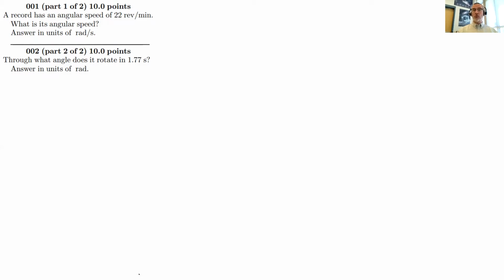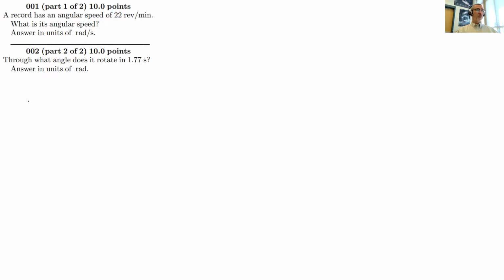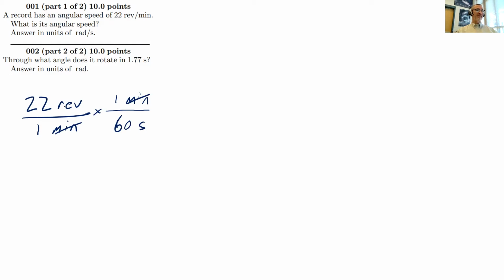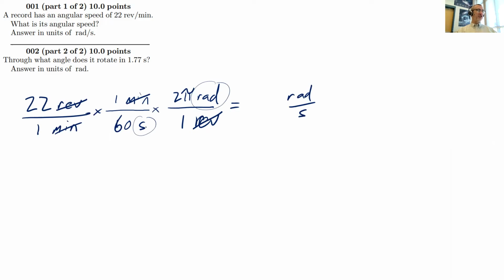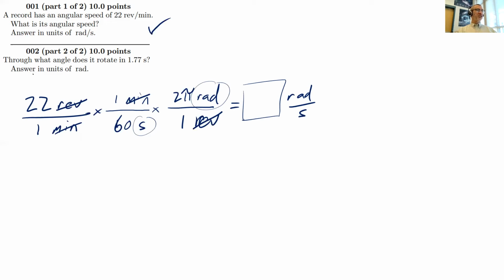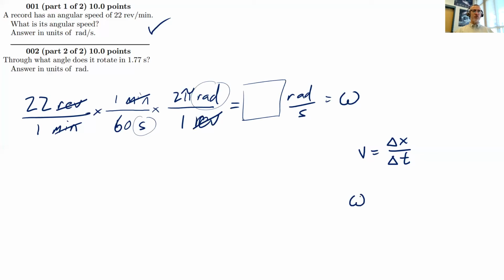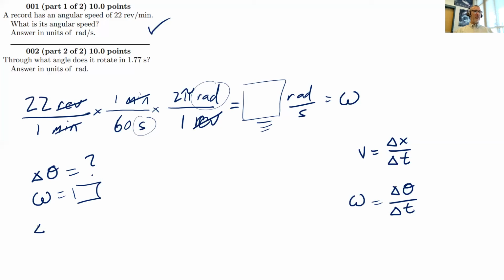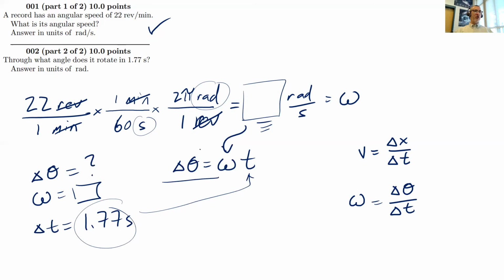AP HW 25 Rotational Kinematics Q 1-2 - Angular speed, angular velocity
A record has an angular speed of 22 rev/min. What is its angular speed?
Through what angle does it rotate in 1.77 s?

Angular speed, angular velocity, rotational kinematics, rotational equations of motion, angular units conversions